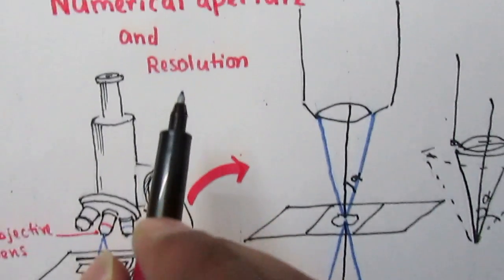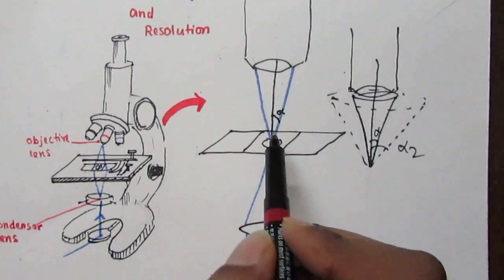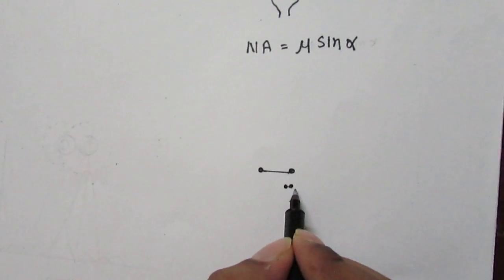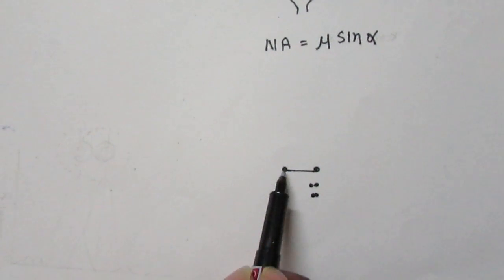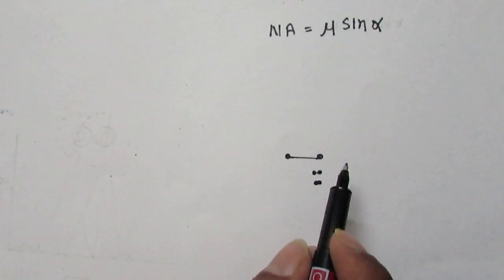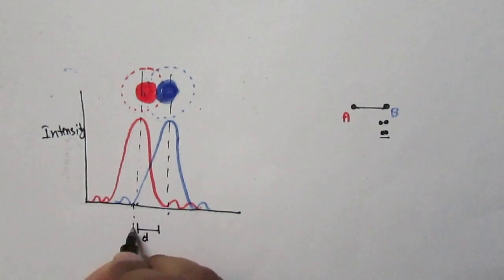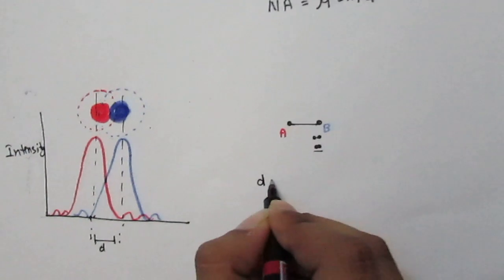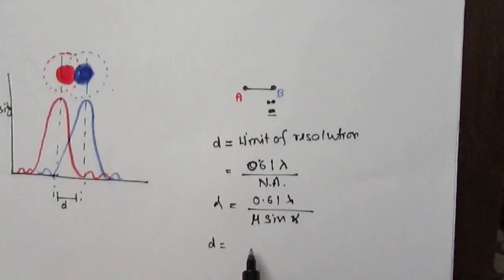Limit of resolution and resolving power of microscope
This video describes limit of resolution and resolving power of microscope